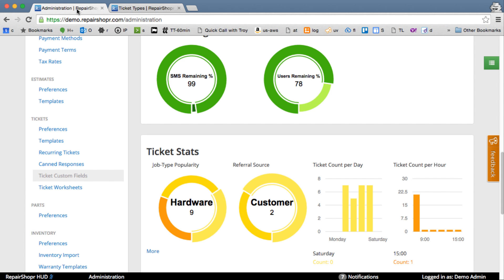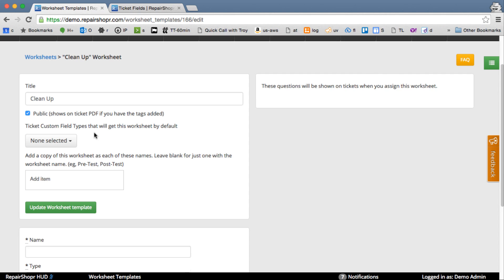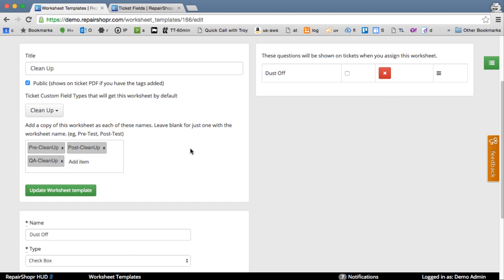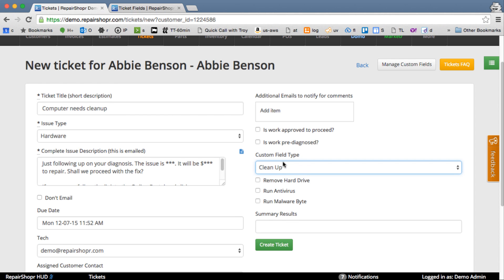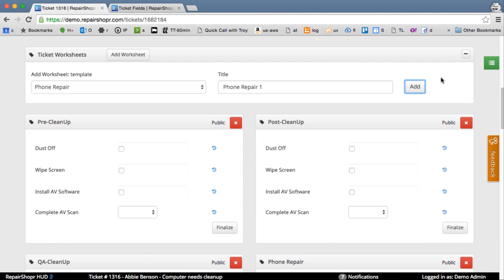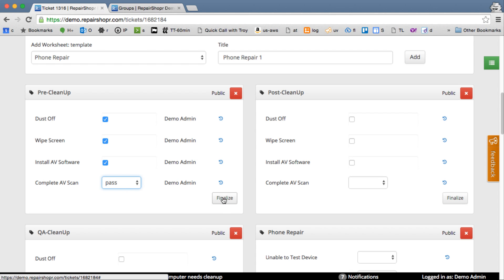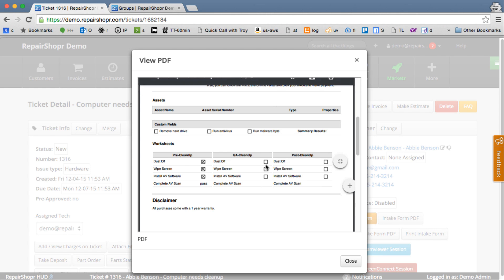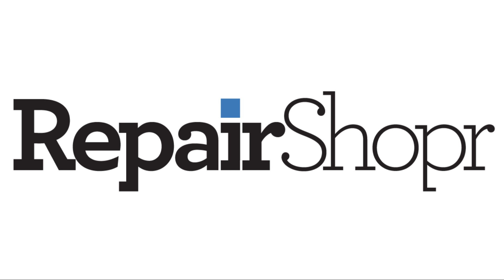Feature Friday Ticket Worksheets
Ticket worksheets give you a ton of power in collaboration and automation. You can have simple pre-defined lists of things to do for your different services, and techs have a simple and collaborative way to get through the list. Check this out!